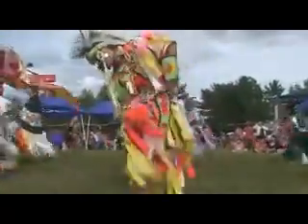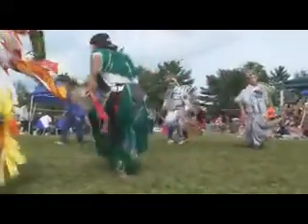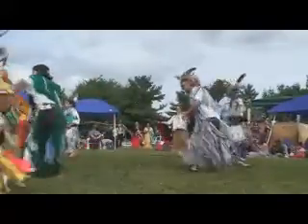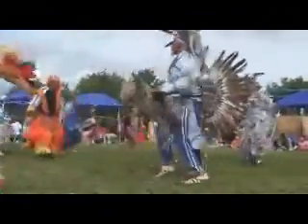Elsipogtog Pow Wow-2008-Part 1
Big Cove Pow Wow Aug 30-2008
Be Brave
Be Native
Be Proud
Be Strong